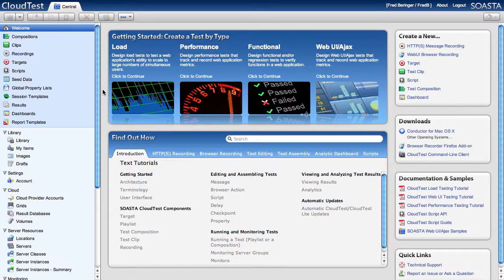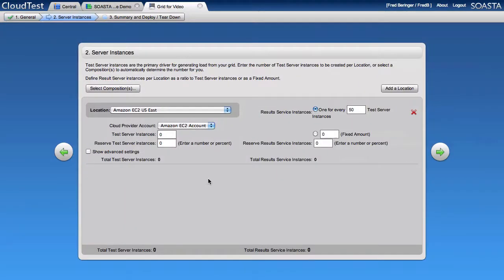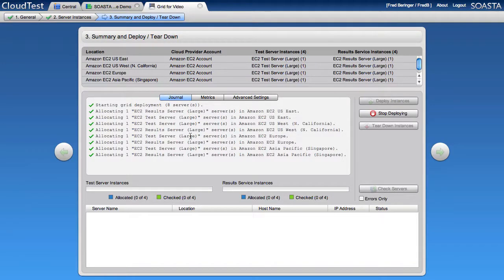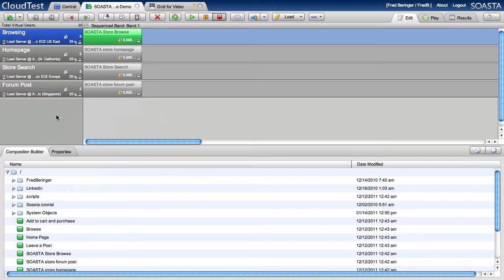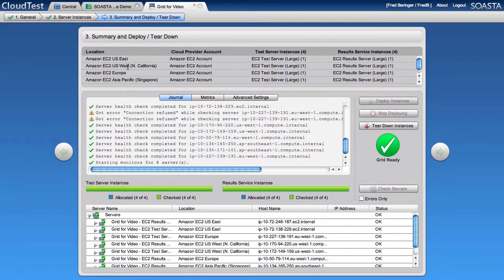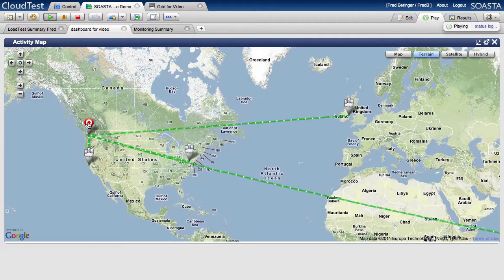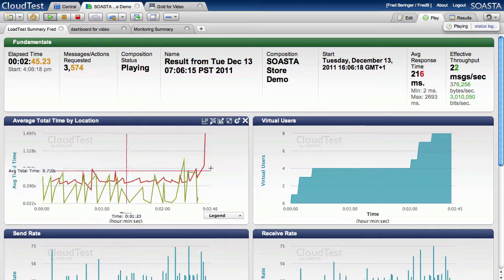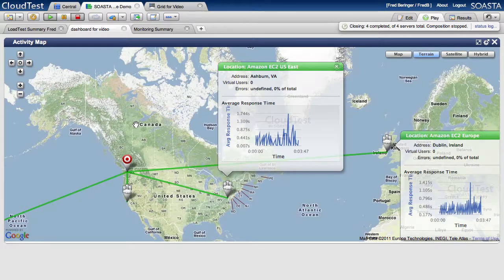Introduction to Cloud provisioning with SOASTA CloudTest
This video show you how easy it is to provision a cloud environment to run your load or performance test using CloudTest